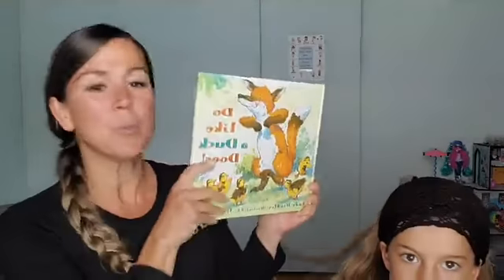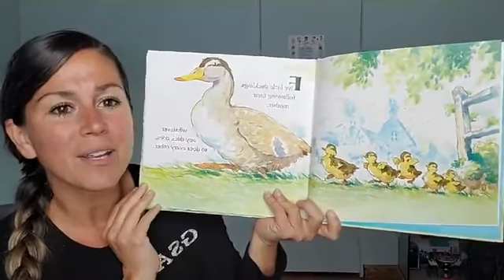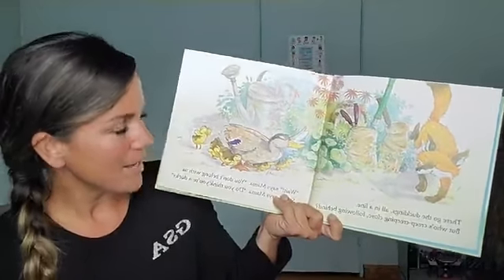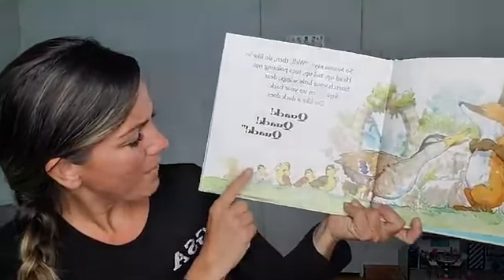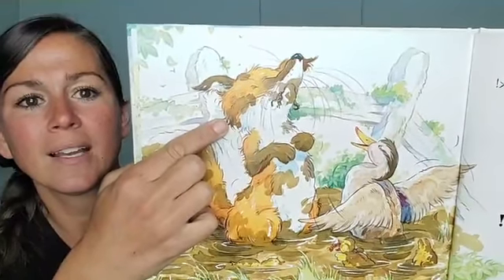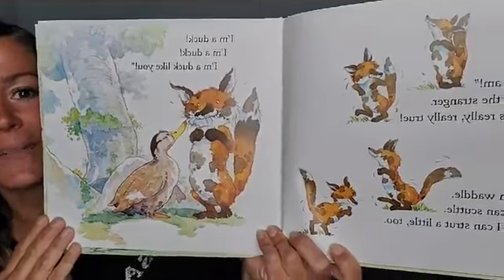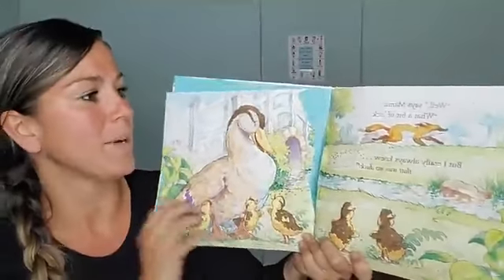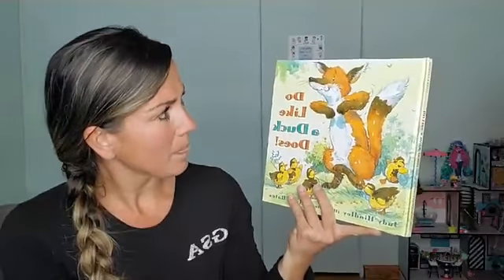More Spring Movement Ideas from GSA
Join Miss Linda and Vivi for a Spring story and lots of fun movement activities for everyone!